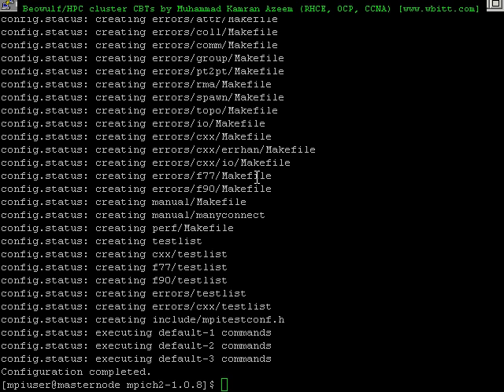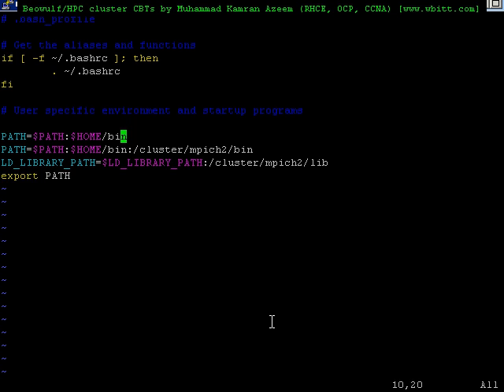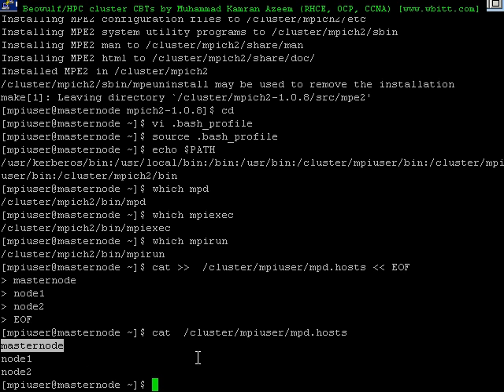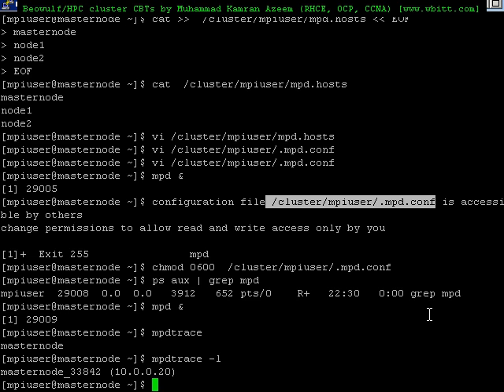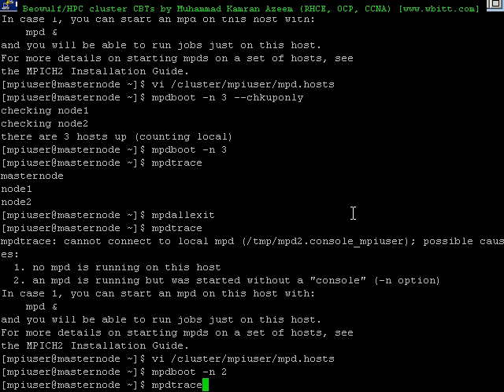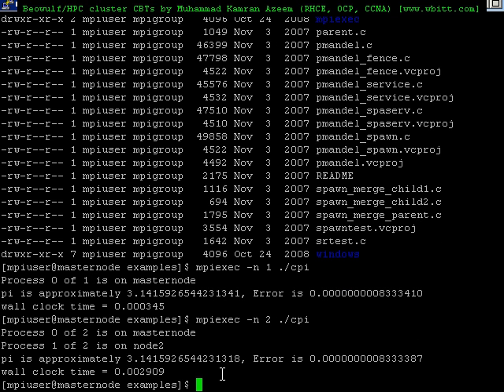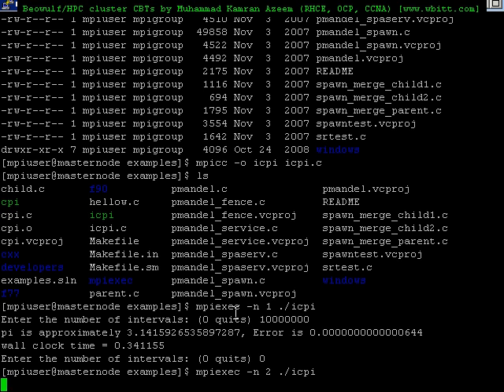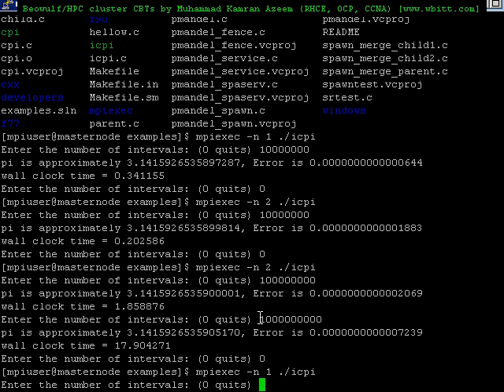[English CBT] - HPCC on VMware - 3/5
Explained in English, this CBT is a practical demonstration of configuring a basic HPC Cluster, and running an MPI example program on it.
The CBT is old, and not that good in quality. I intend to do a re-make of it in the near future.